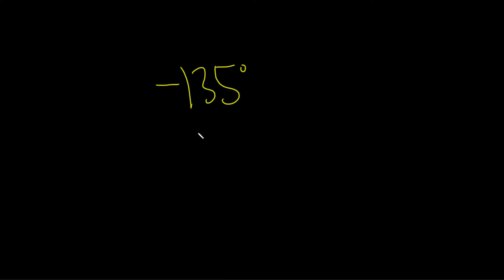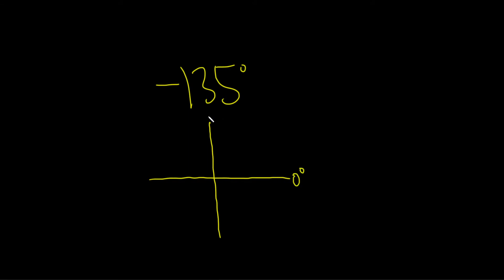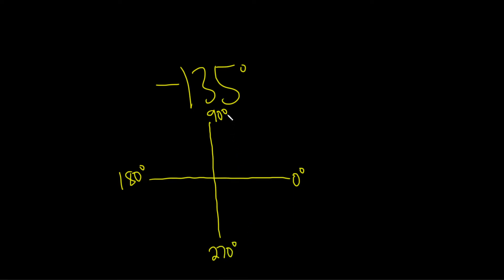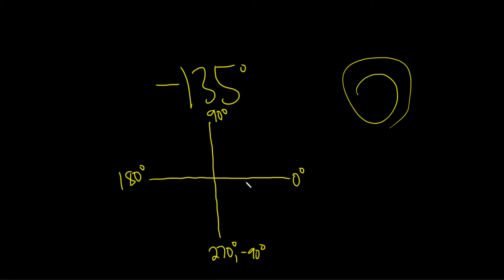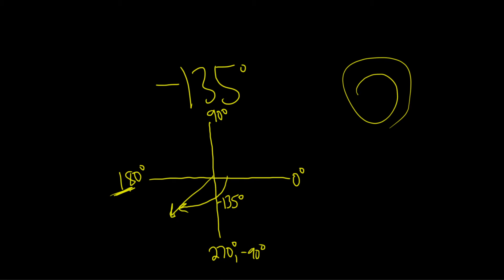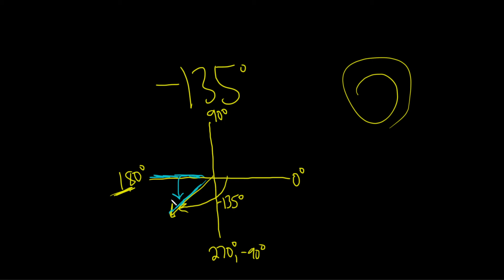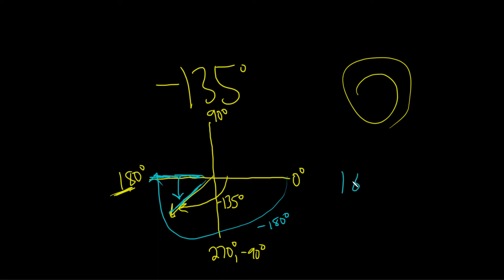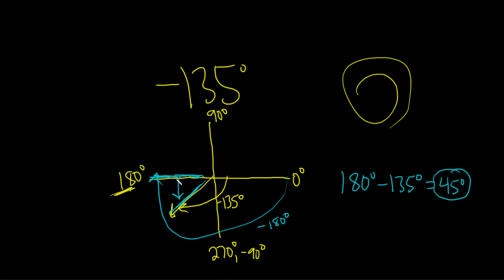Find the Reference Angle for -135 Degrees